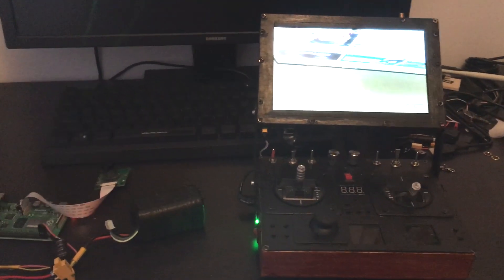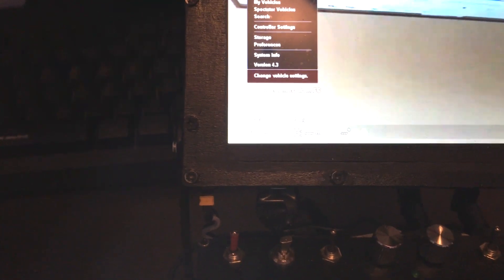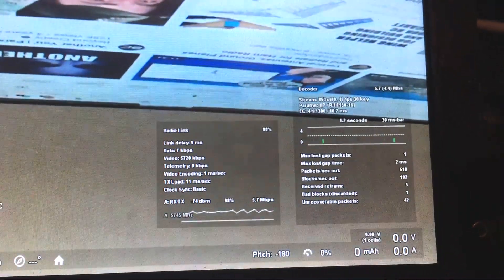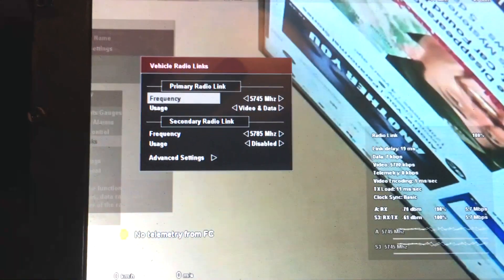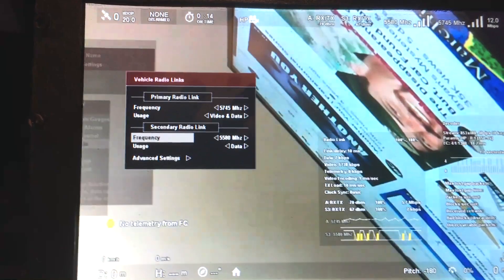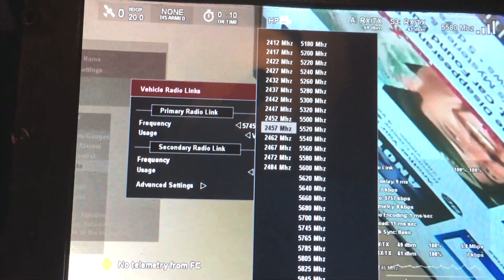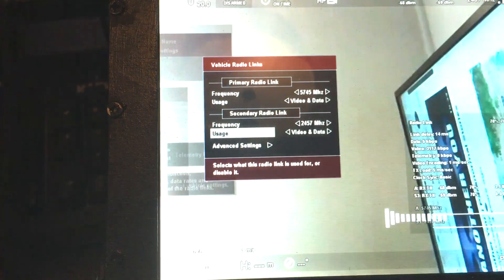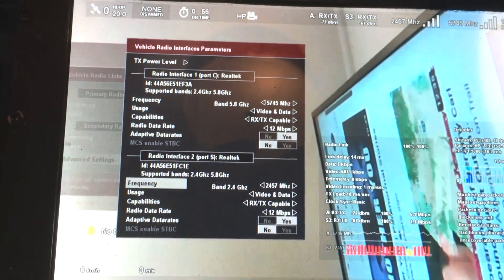Ruby 4.3: Setting up and using dual radio links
This video shows how to setup multiple radio links in Ruby.
Sorry for the occasional shaking of the camera and low voice level. I'm not used to this whole YouTube stuff :)

Note: The radio link channel on 2.4Ghz band on the second part of the video is not 100% quality as I have a wifi router and 3 wifi devices in the same room; and Ruby was set to a very low radio power, so it was pretty much overloaded by all the devices around it. Actually, this was beneficial in retrospect, as it shows the dual link functionality for what it is: if one link has poor quality, the other still works fine so you don't get any bad video or data.